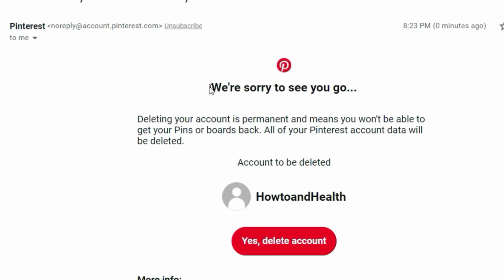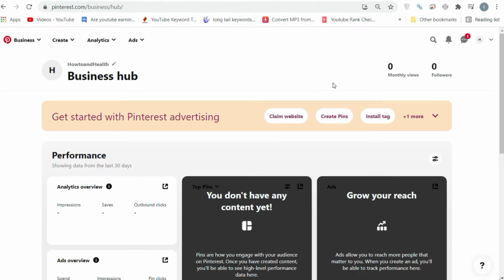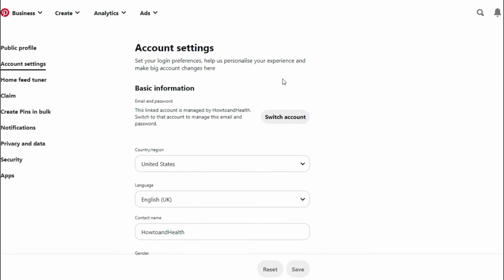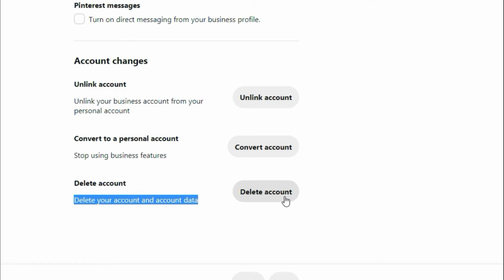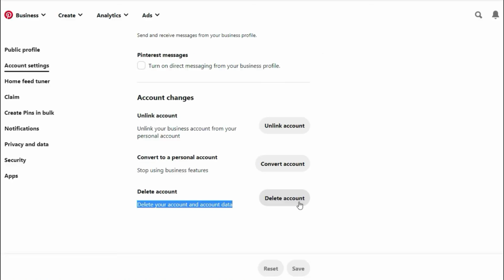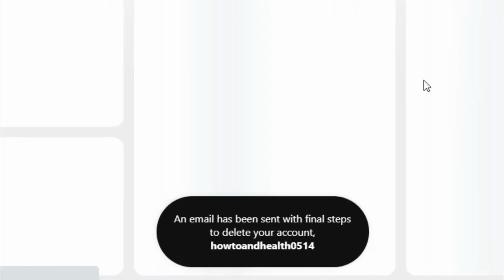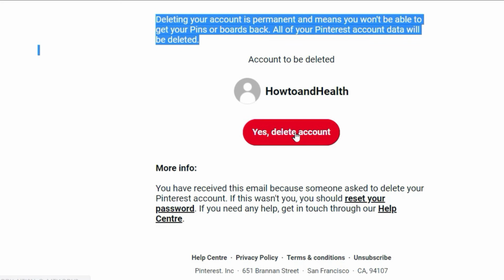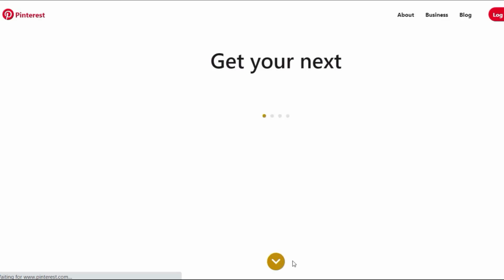Pinterest Tutorial: How to Delete a Pinterest Account Permanently | Do It Yourself.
This Video Teaches You How to Delete Your Pinterest Profile and All Associated Data on a Computer.

How To Delete Pinterest Account In 2021 | Complete New Guide.
on a computer. You can use any web browser on your computer to deactivate your Pinterest account.
Click the Menu Button like down icon in the top-right corner to open your menu.
Click settings on the menu.
Click Account settings. It's near the top of the left panel.
Drop Down and Click Delete account the "Account changes" header. This option will permanently delete your profile, Pins, boards, and all other information associated with your account.
 If you want to disable your account without permanently losing your username, Pins, and boards, select Deactivate account and then click Next instead. Nobody will be able to see your profile or content while your account is deactivated, and you can reactivate at any time by logging back in.
Click Delete account.
Tell us why you’re leaving then click Next.  A confirmation screen will appear.
The account will remain deactivated for 14 days in case you change your mind. If you sign back in during that time, your account will be re-enabled. If not, it will be permanently deleted.